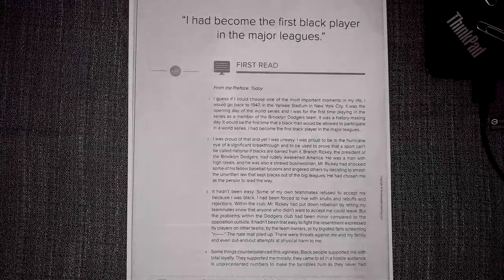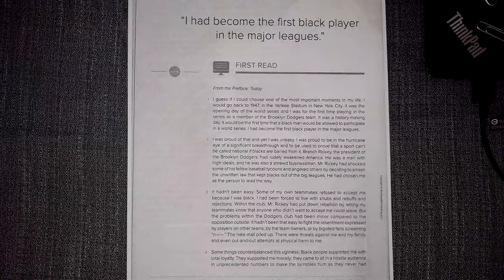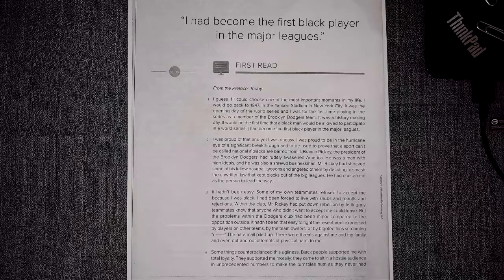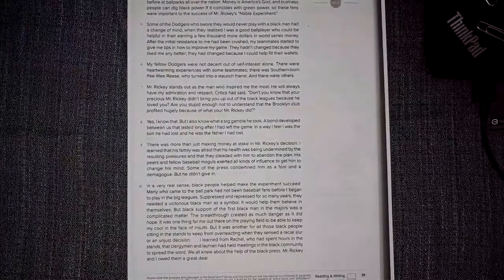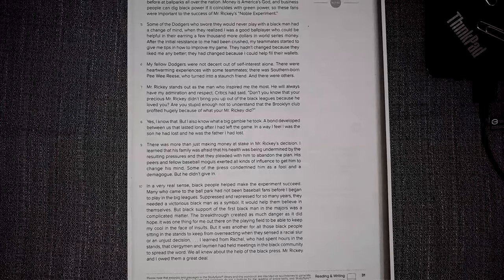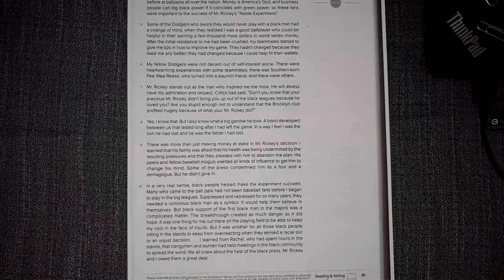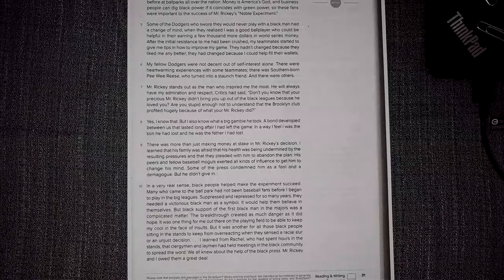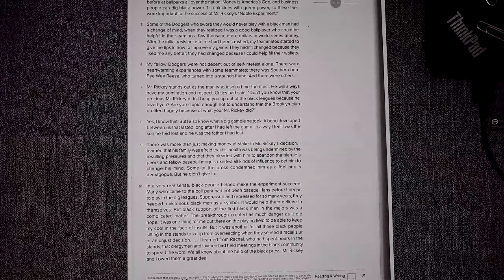6th Grade Distance Learning Week of 2-1 "I Never Had It Made"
Mr. Stoll reads "I Never Had It Made" excerpt by Jackie Robinson and provides guidance on how to answer the think questions.

For students who have any questions about the material, please reach out to Mr. Stoll via one of the methods on the cover letter of your distance learning packets.

Stay Safe!